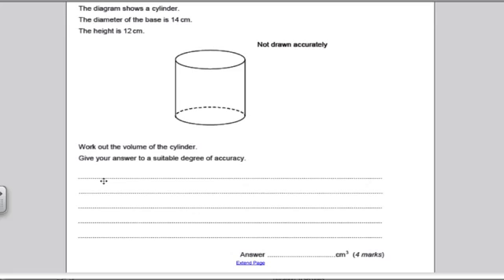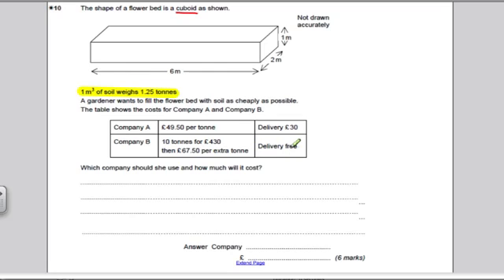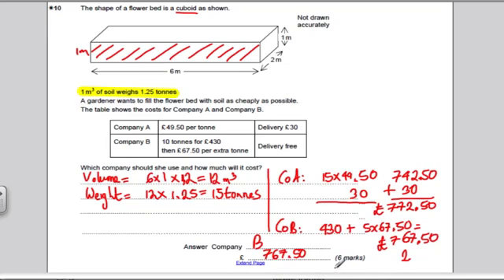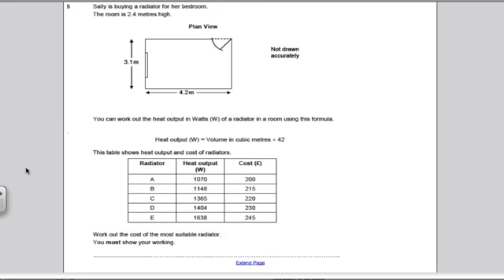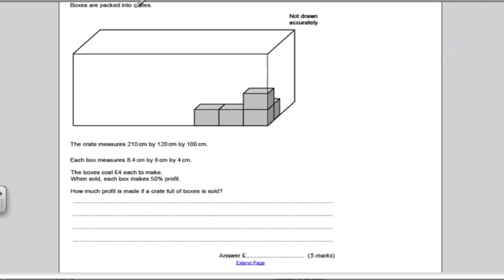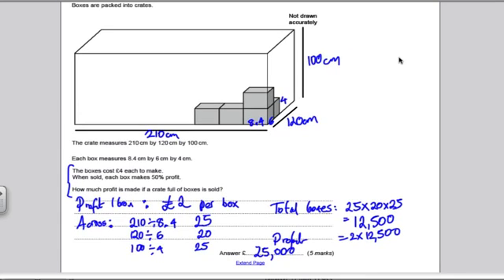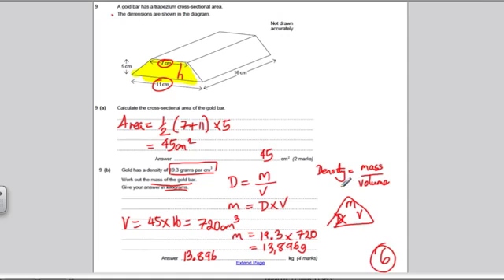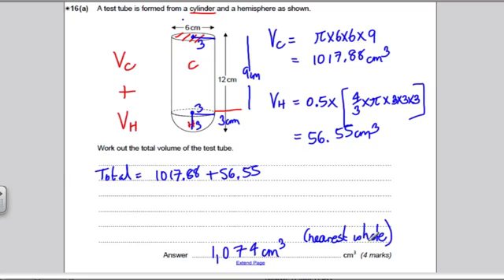Volume 2 GCSE Higher Maths Exam Qs 10 10Youtube com